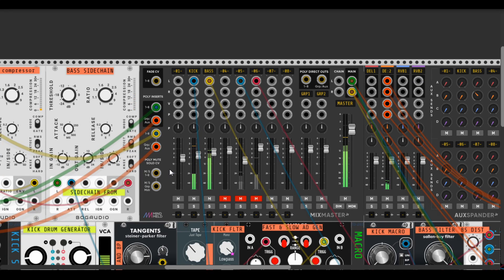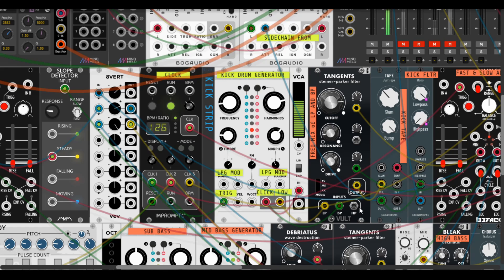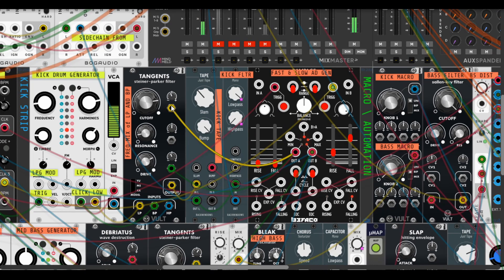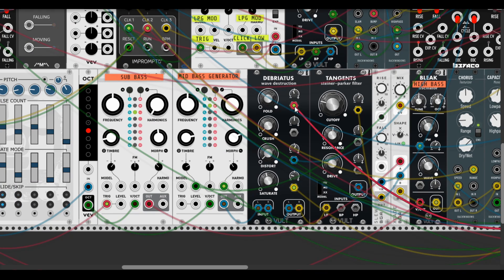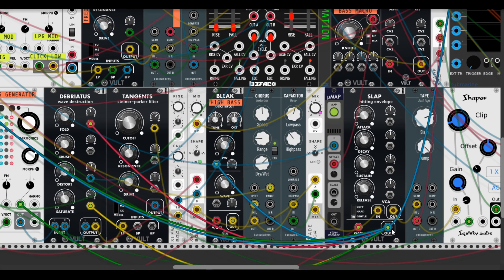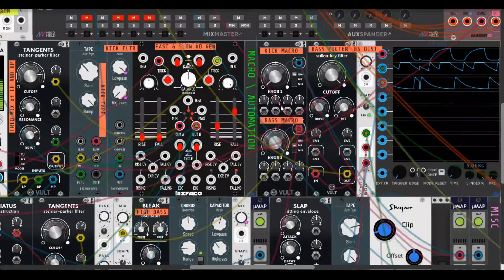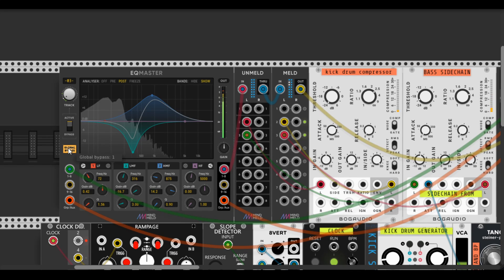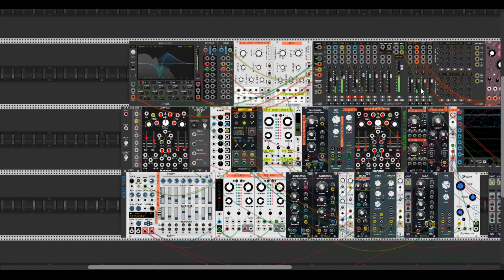How to make cool Techno Kick and Bass in VCV Rack | Tutorial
In this video I'm gonna show you how to make your kick punchier and bassline heavy in VCV Rack's techno patch. There are a lot of useful things that I found about processing, layering and that kind of producing stuff and want to share with you. These all techniques...with ability of modulation since we're gonna use real modular software for making techno. Hope you will like it! Just leave please some thoughts in the comments and I will continue this series of tutorials, for example on making percussions, snares, hats and claps. Cheers!